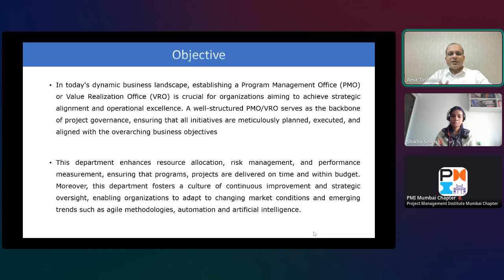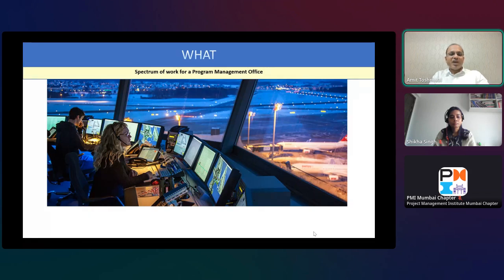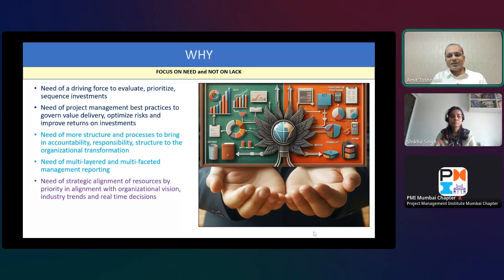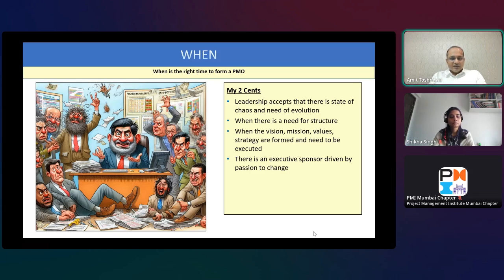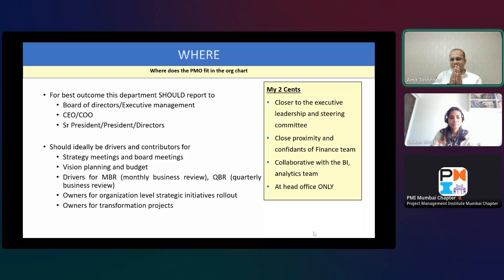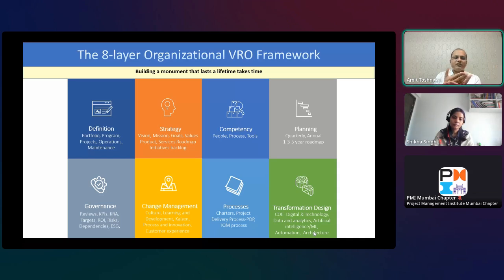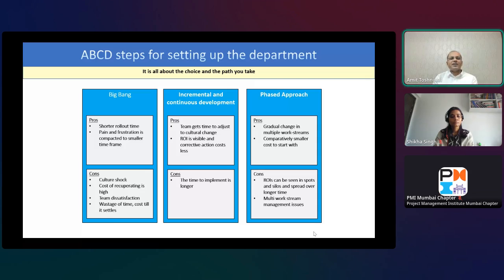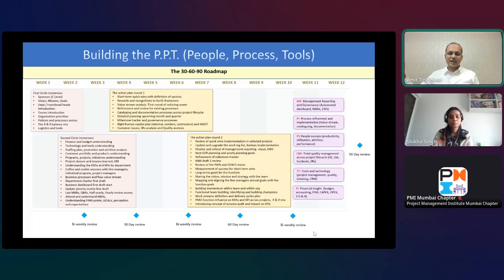Virtual PM forum on 24th May 2025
Topic - “Setting up a Program Management Office (PMO) /Value Realization Office (VRO)”

In today's dynamic business landscape, establishing a Program Management Office (PMO) or Value Realization Office (VRO) is crucial for organizations aiming to achieve strategic alignment and operational excellence. A well-structured PMO/VRO serves as the backbone of project governance, ensuring that all initiatives are meticulously planned, executed, and aligned with the overarching business objectives. By integrating best practices and leveraging advanced methodologies, these offices transform project management into a strategic asset, driving efficiency, innovation, and measurable value across the organization.

The implementation of a PMO or VRO brings substantial value to an organization by providing a centralized framework for managing projects and programs. This framework enhances resource allocation, risk management, and performance measurement, ensuring that projects are delivered on time and within budget. Moreover, the PMO fosters a culture of continuous improvement and strategic oversight, enabling organizations to adapt to changing market conditions and emerging trends such as agile methodologies, automation and artificial intelligence. Ultimately, these offices not only streamline project execution but also ensure that every initiative contributes to the long-term strategic goals and value realization of the organization.